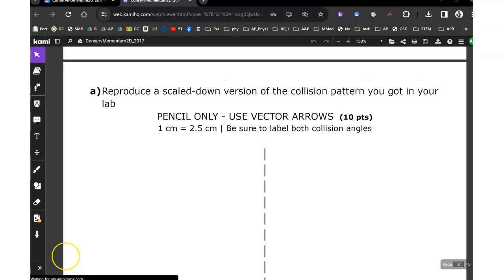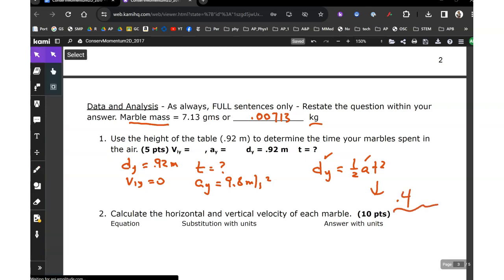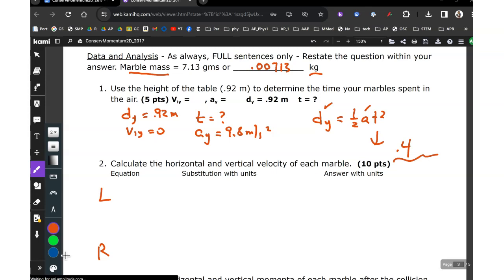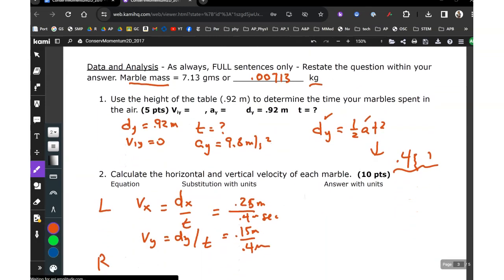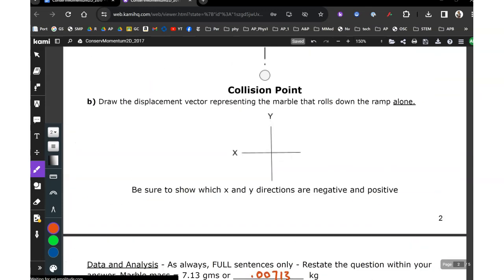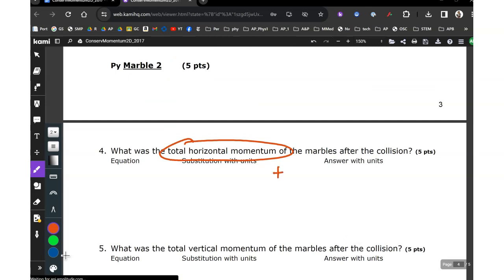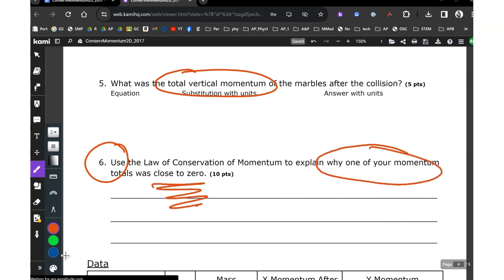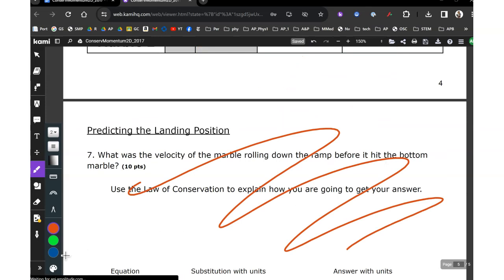Help For Momentum Lab due tomorrow